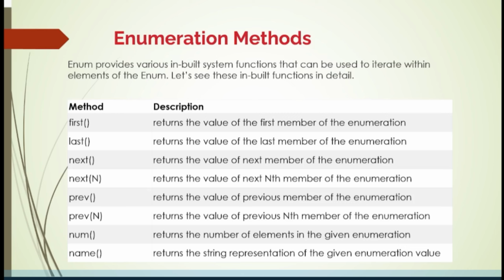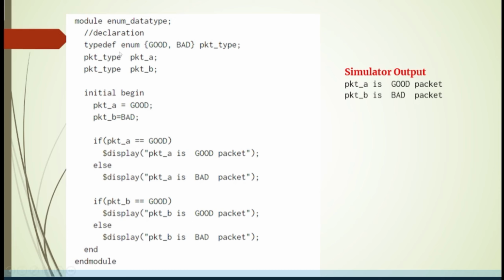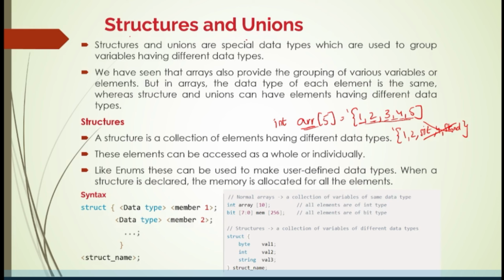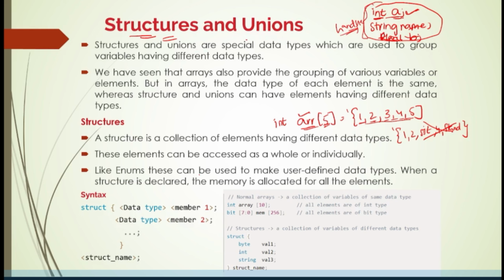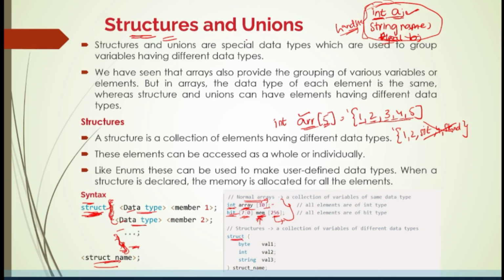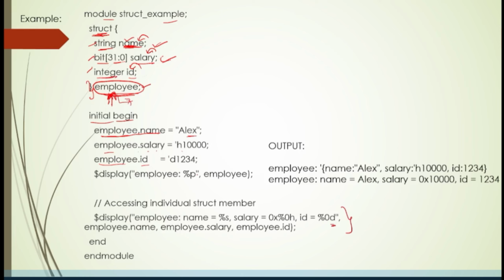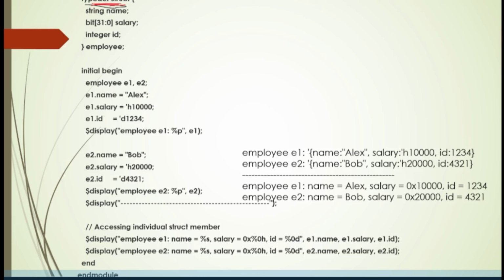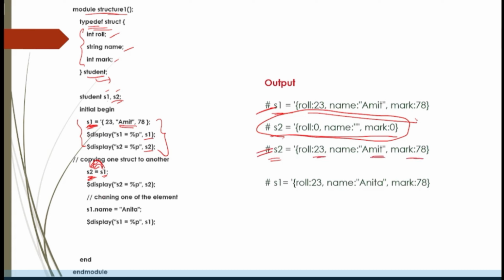Struct in SV( structure and unions)